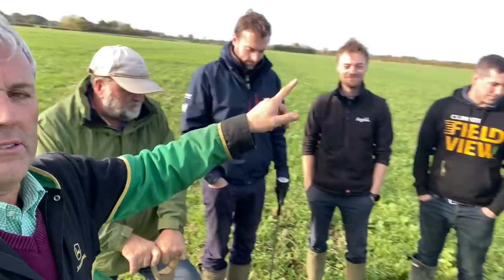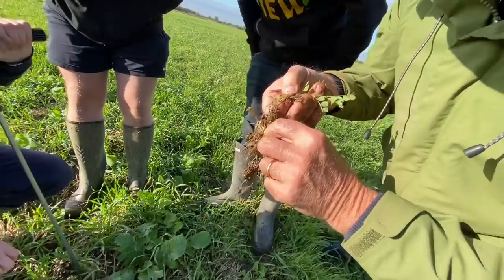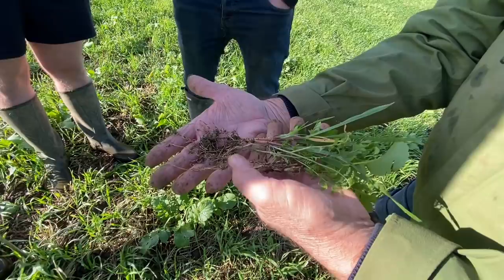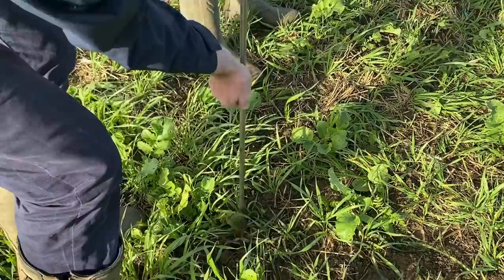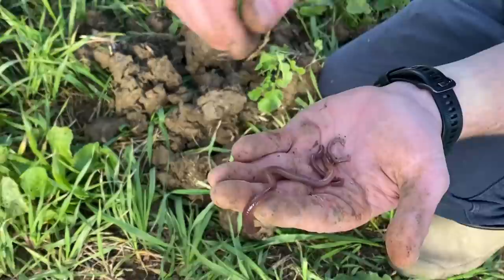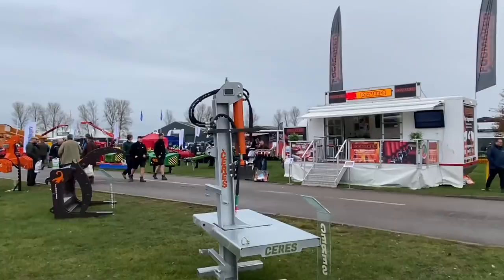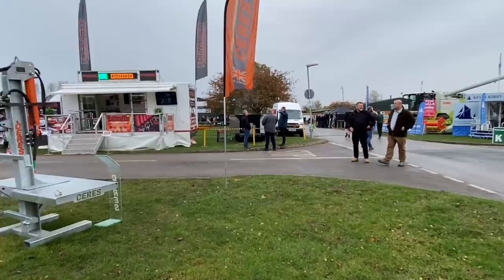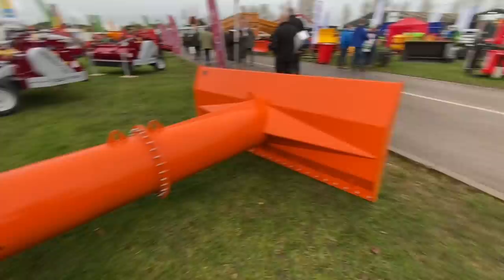FARM UPDATE #16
This week we start with a look at the health of our soils and discuss carbon auditing.

Also:
- Sugar beet deliveries
- Visit Midland Machinery Show
- Look round Farol’s new depot
- Glyphosate and Fairy Liquid